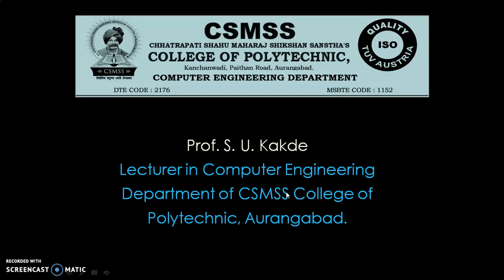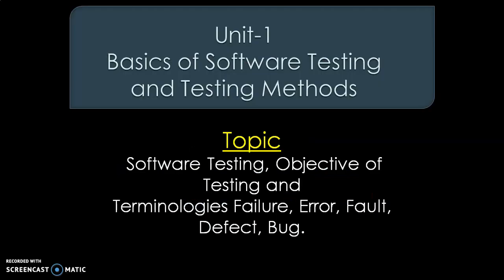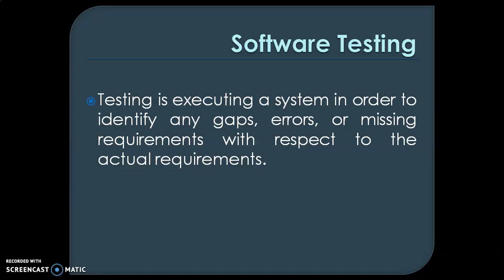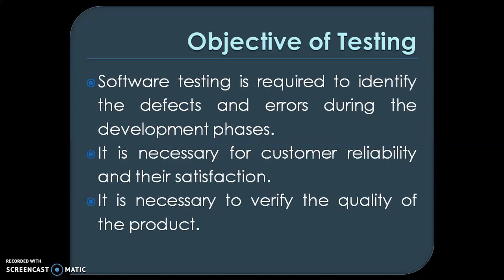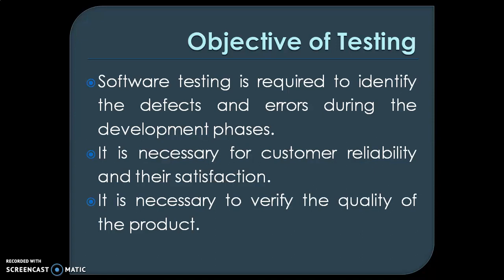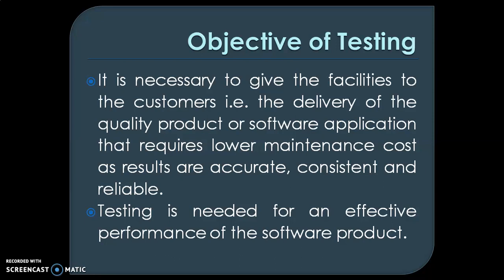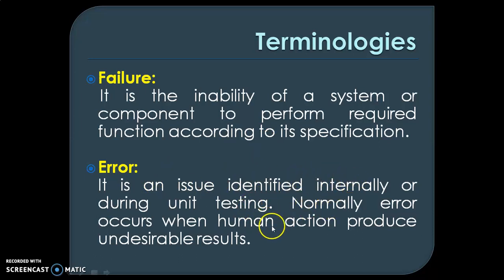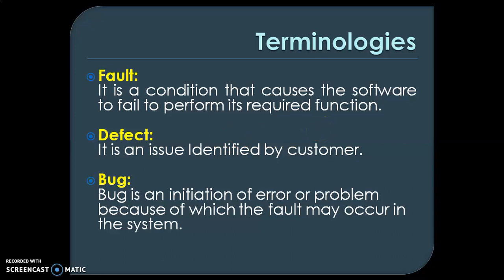Lecture-01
Basics of Software Testing